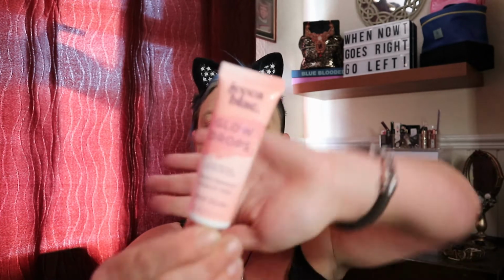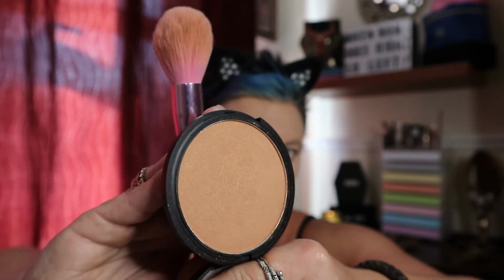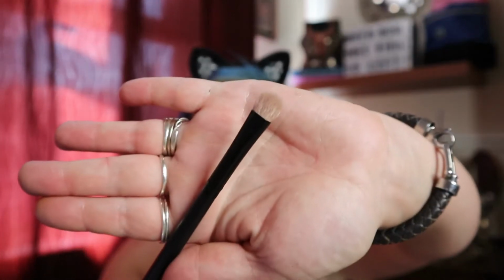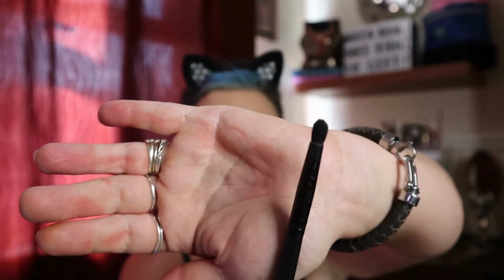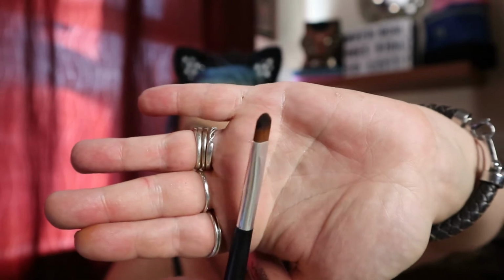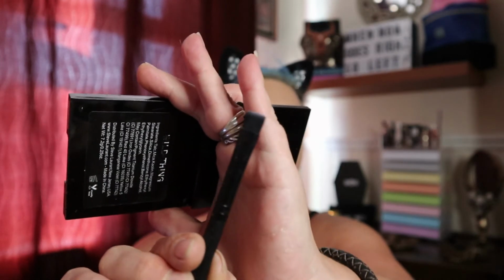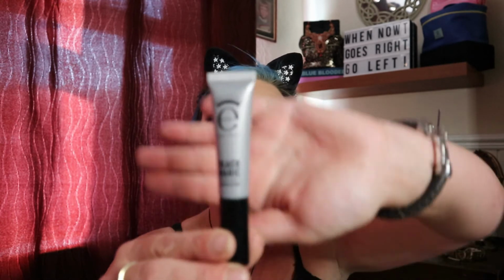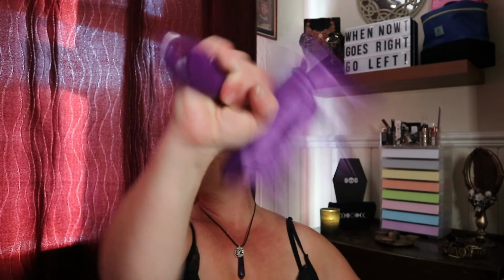Subscription Box Challenge - Glossybox Edition - Collaboration with Authent1c Beauty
Welcome to my first collaboration video with the wonderful Lisa from Authent1c Beauty! We have used the same products (listed below!) which were received this year through our Glossybox subscription boxes. I can't wait to see the look Lisa creates and hope you enjoy watching how my look turned out! Please go over to Lisa's channel and show her some love and support. So, grab a cuppa, get comfy and enjoy!

Products Used.
1. Jecca Blac - Glow Drops in Rose Pearl. Received in July's box.
2. Give Them Lala - Aloha Bronzer. Received in July's box.
3. Steve Laurant - Wild Thing Eyeshadow Palette. Received in May's box.
4. Model Co - Liquid Metal Eyeshadow in Champagne. Received in June's box.
5. Huda Beauty - Life-Liner in Very Vanta. Received in June's box.
6. Eyeko - Black Magic Mascara. Received in March's box.
7. Steve Laurant - Vogue Lip Liner. Received in August's box.